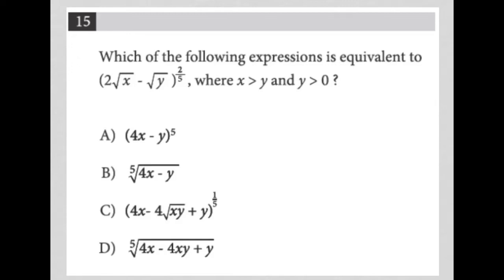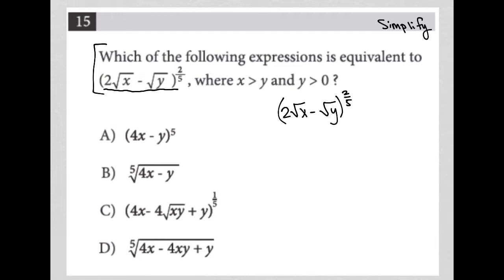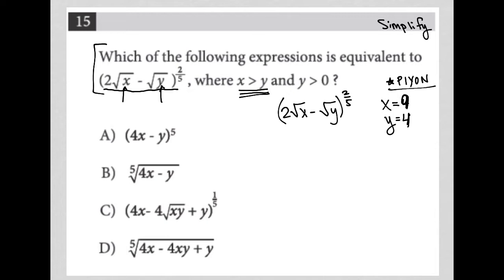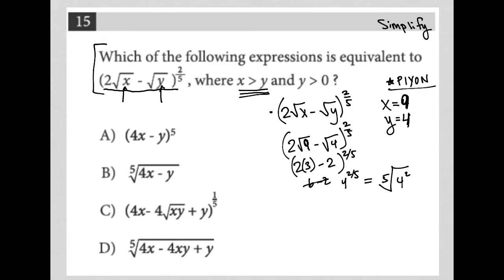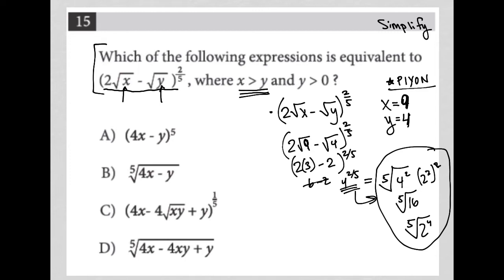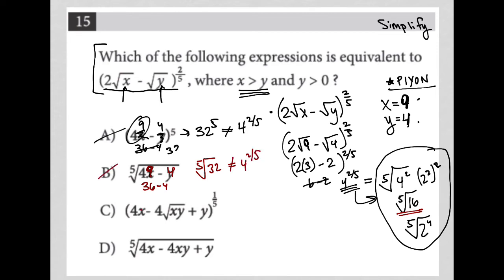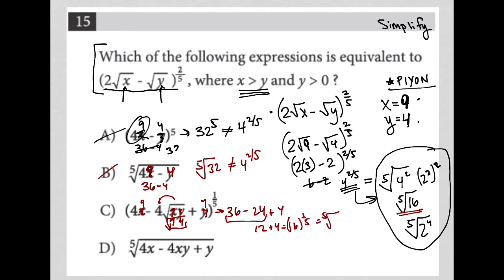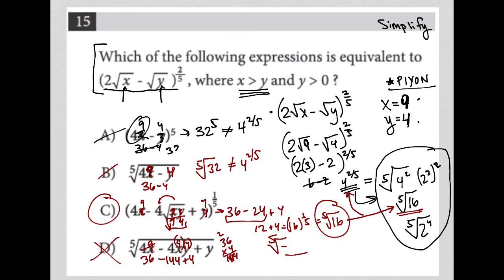Which of the following expressions is equivalent to (2 sqrtX - sqrtY)^2/5, where x is greater than..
Which of the following expressions is equivalent to (2 sqrtX - sqrtY)^2/5, where x is greater than y and y is greater than 0 ?